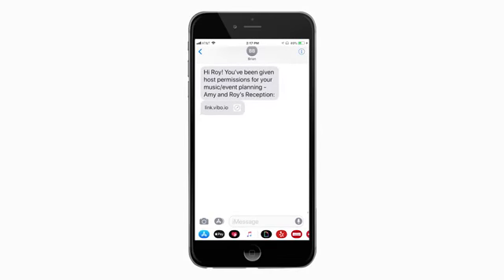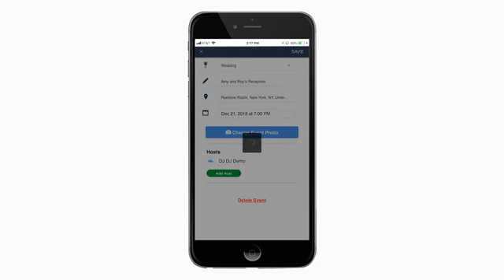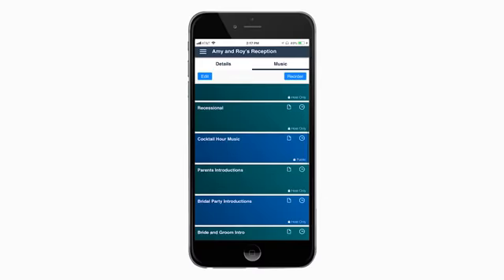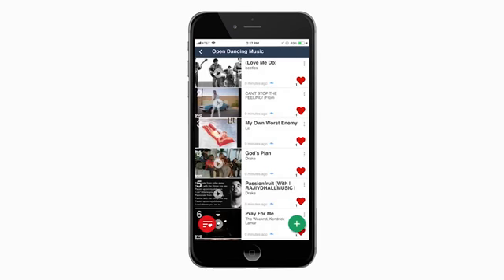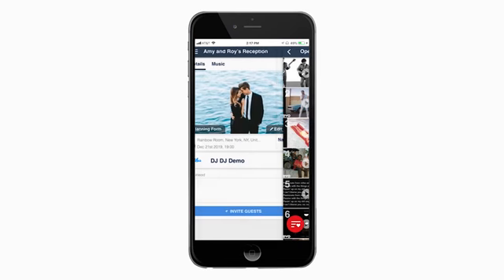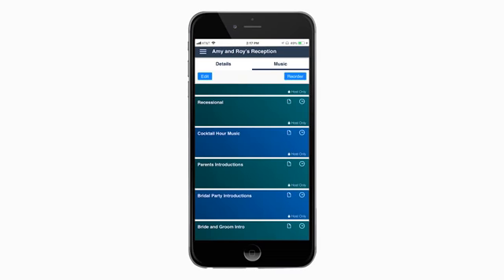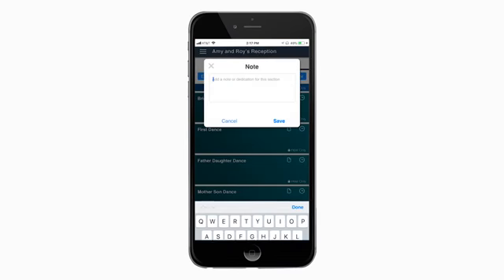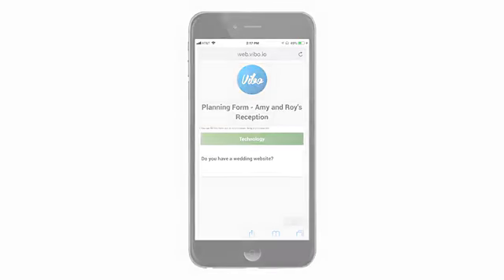Instructional Video for Avant DJs Event Planning App by Vibo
Learn how to use the event planning app for Avant DJs